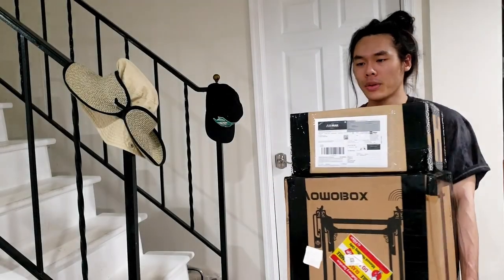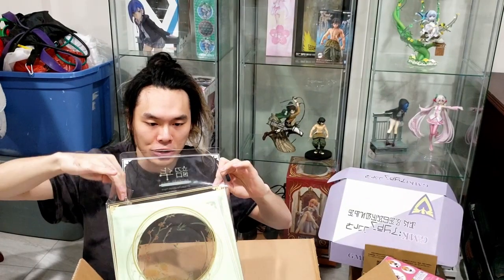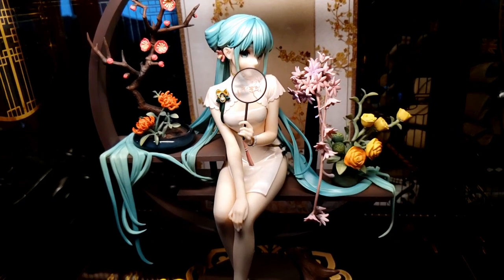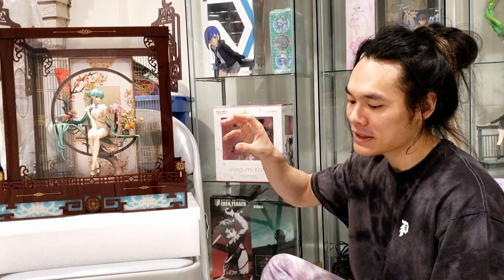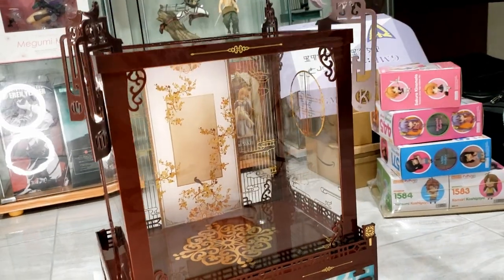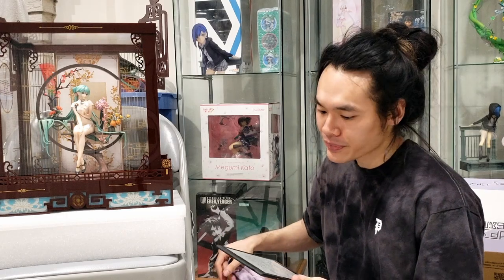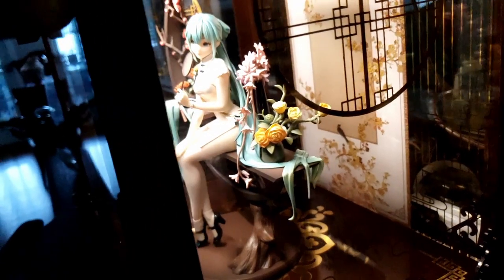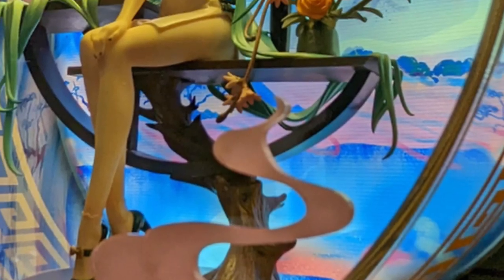Myethos Hatsune Miku and Display Case Review/Unboxing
Myethos Hatsune Miku 1/7 Scale Figure w/ Display Case Unboxing and Review (Shaohua version)

My figure FINALLY came, with the special box display case.

This figure is among the most popular and wished for figures on MyFigureCollection. At one time - I think it was number one.

Seems like the only figure videos I make are of my Miku figures...

0:00 intro
0:24 What's in the boxes + packaging
2:50 Figure unbox
3:28 Display Case unbox issues
4:01 Talk about ordering etc.
6:56 Packaging
8:41 The Display Case
10:25 Miku figure
15:23 Conclusion: Is it worth?